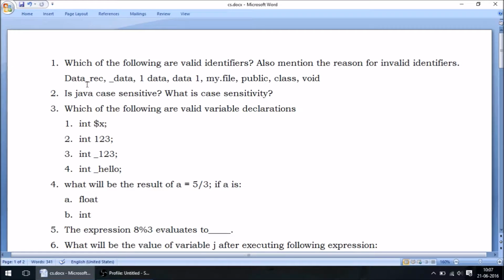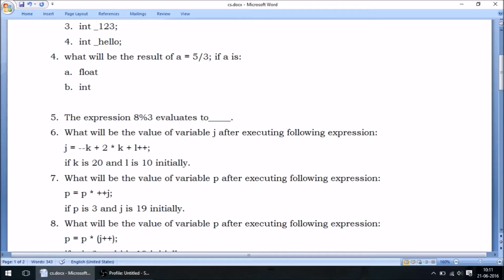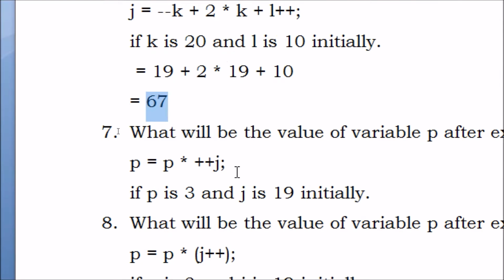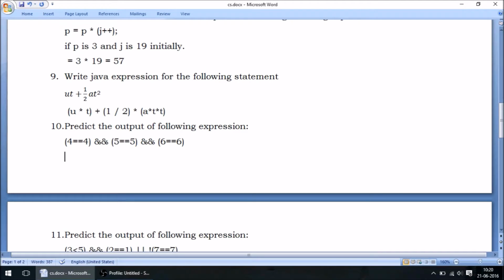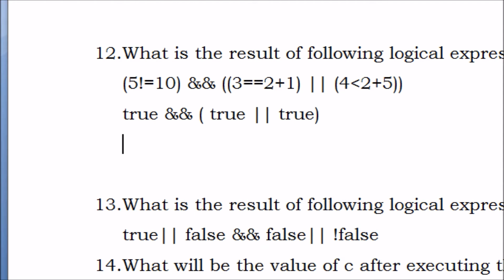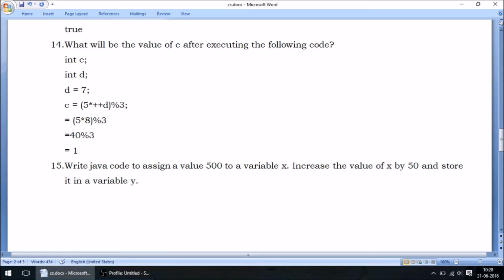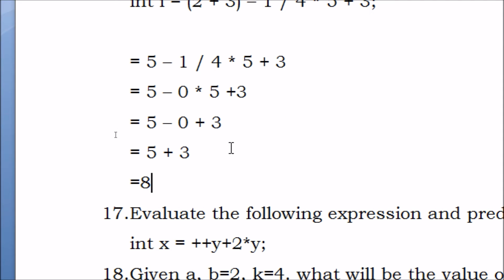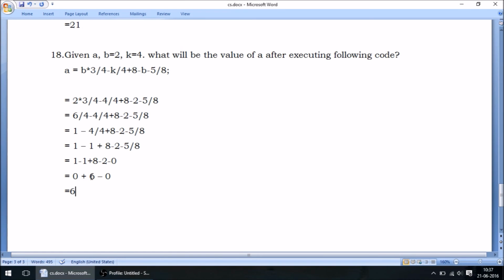Java Question And Answers Part 1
Revision with the help of some questions.